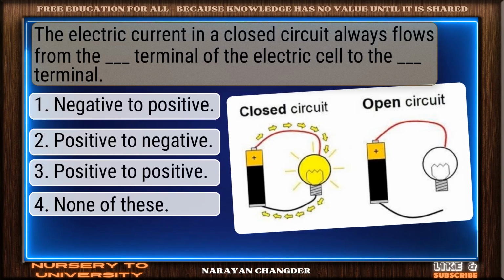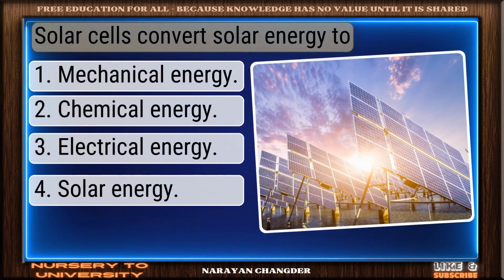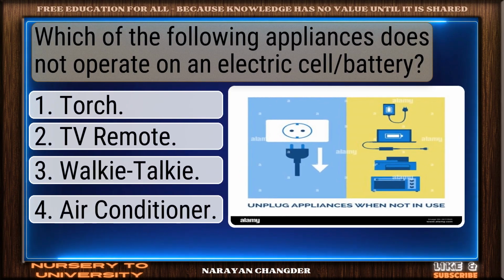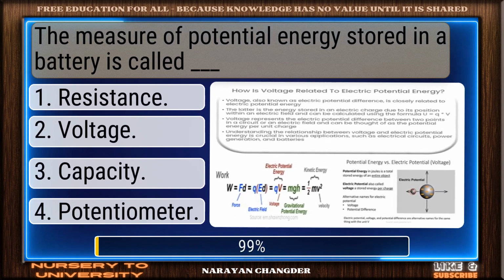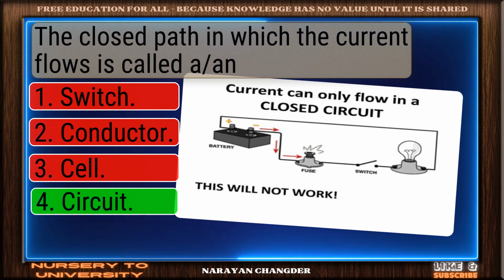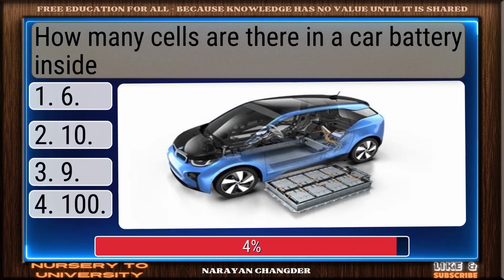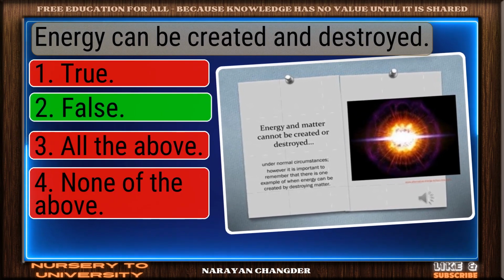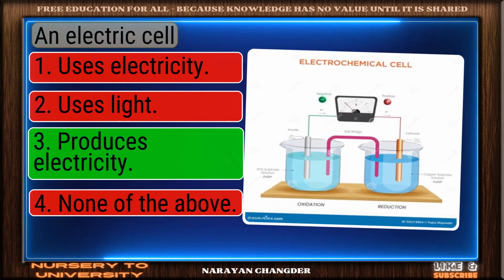CLASS 6 SCIENCE CHAPTER 12 ELECTRICITY AND CIRCUITS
Test your knowledge with this exciting multiple choice quiz on Class 6  Science Chapter 12 Electricity And Circuits.